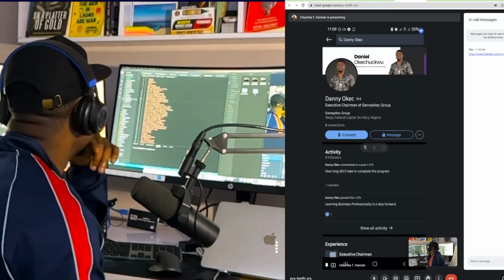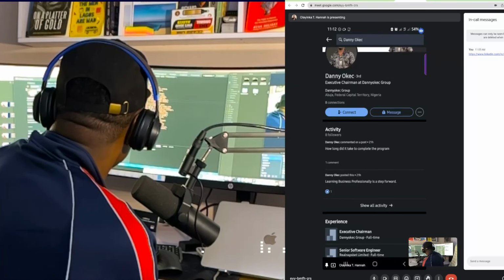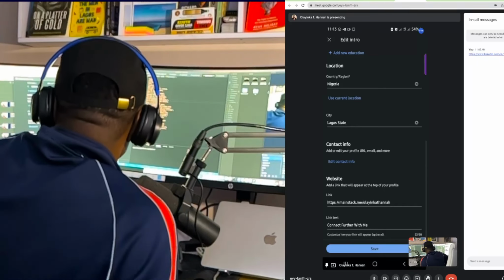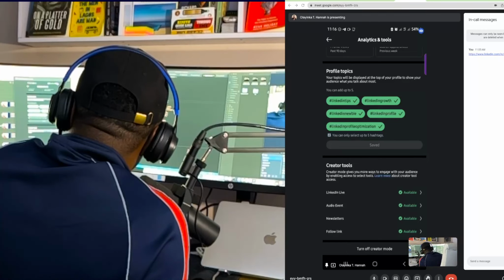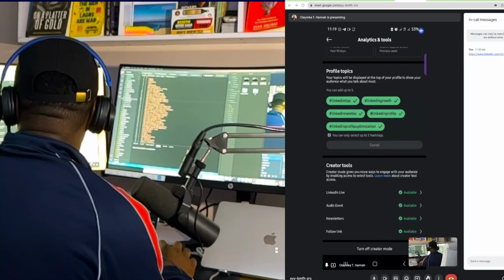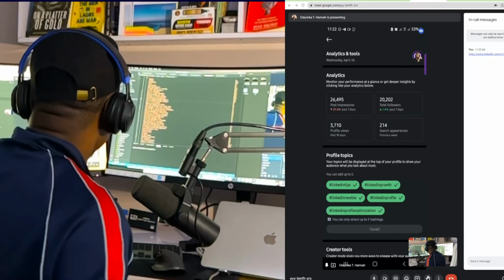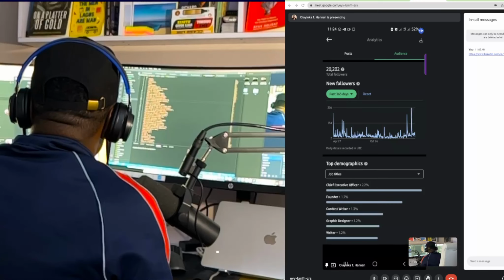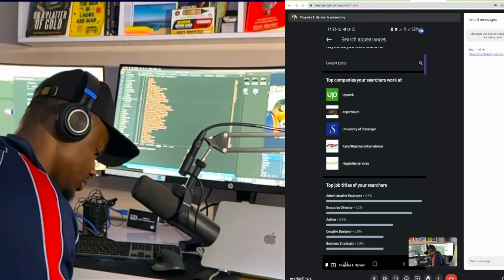LinkedIn consultations on the ::Dannyokec gist